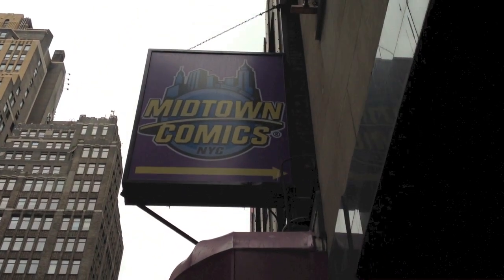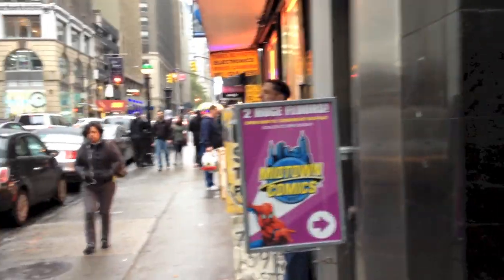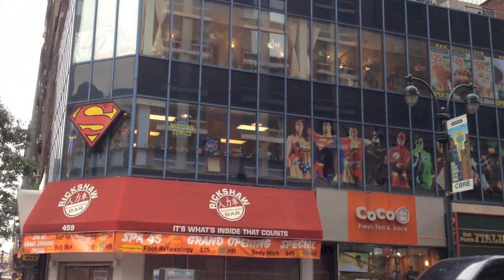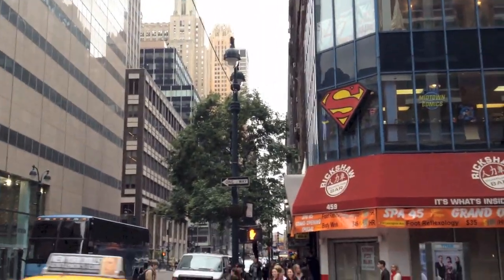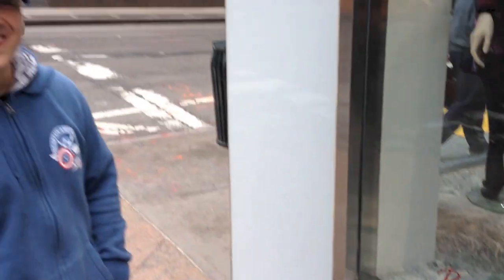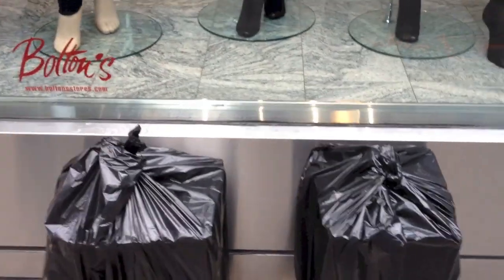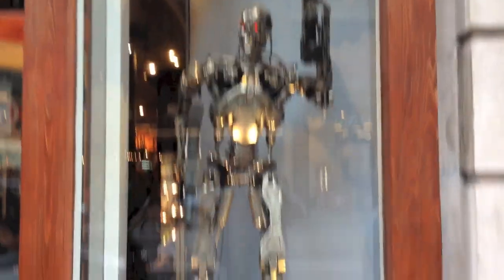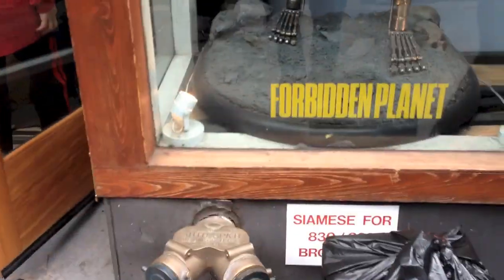A days worth of Statue Shopping stops NY 2014